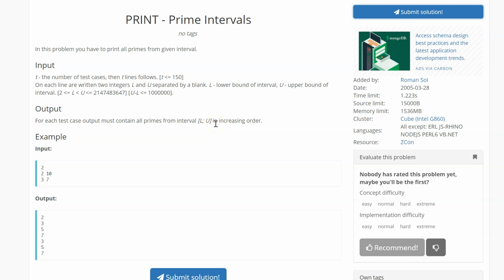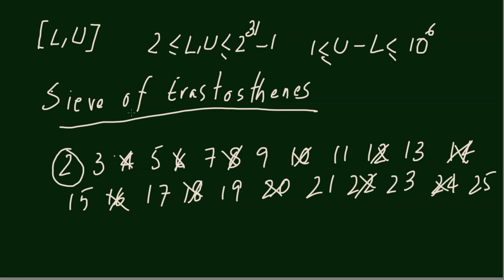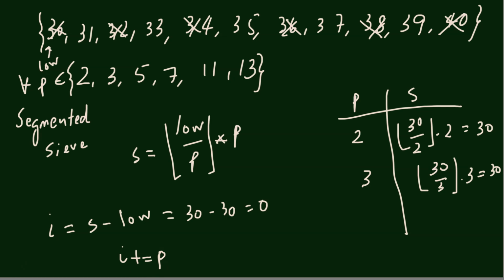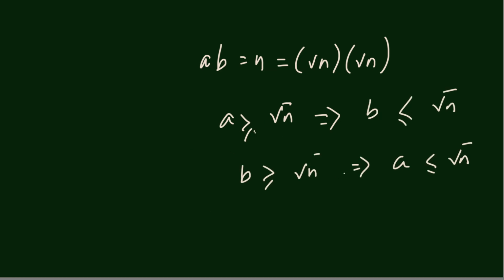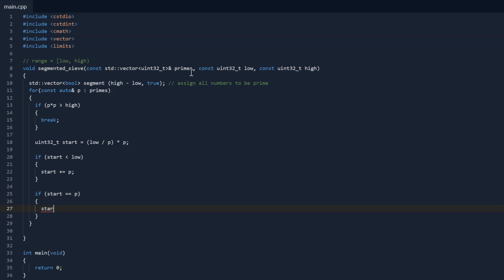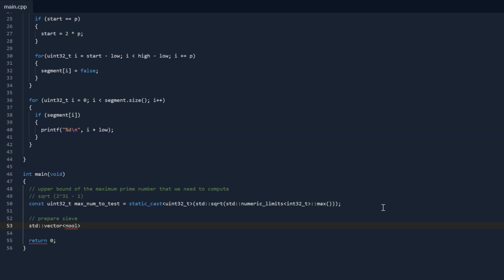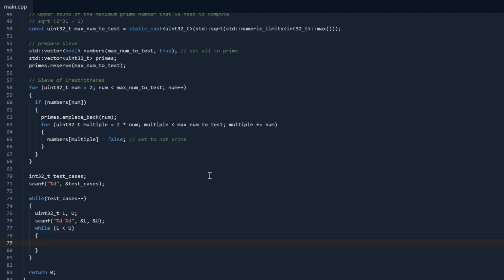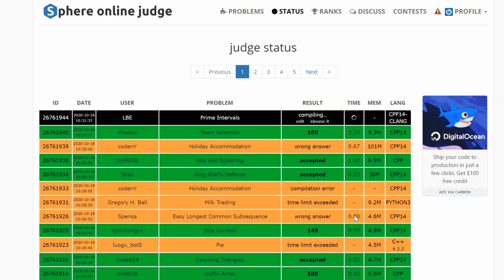Using the Segmented Sieve of Eratosthenes to compute prime numbers in an interval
In this video, we solve the problem of finding all prime numbers in a given range using the 'Segmented Sieve of Eratosthenes' algorithm.